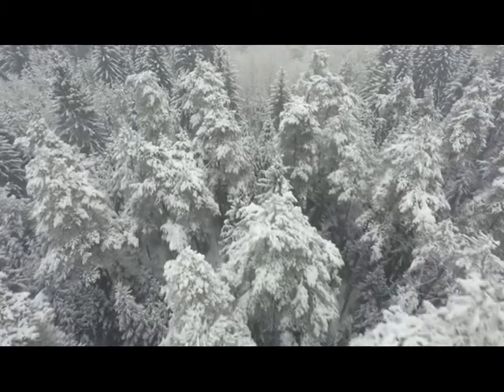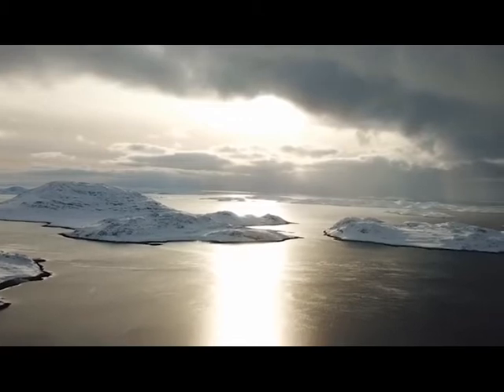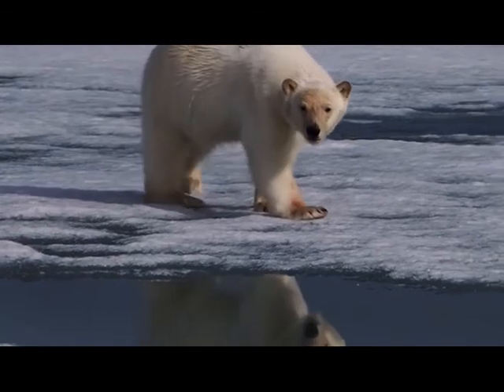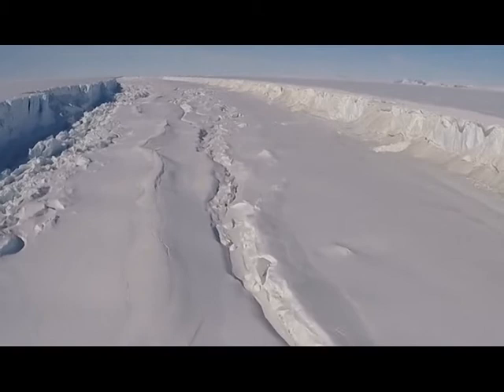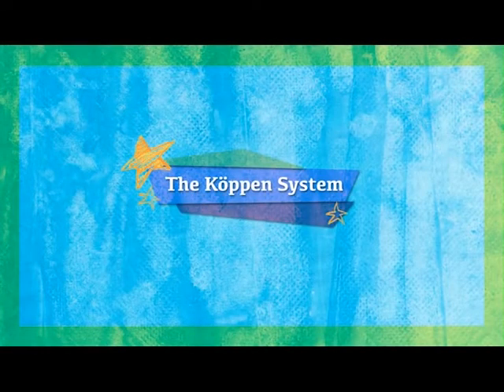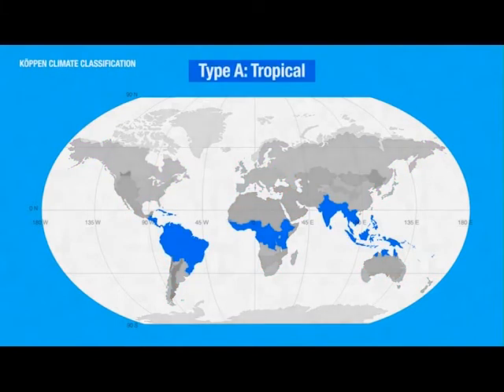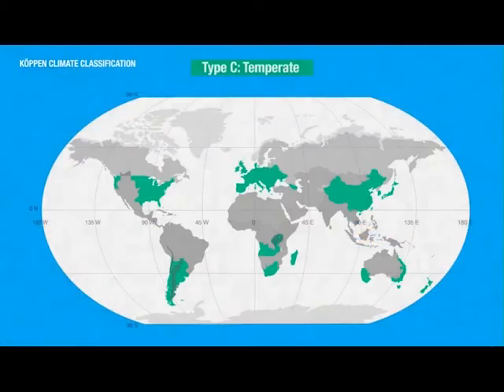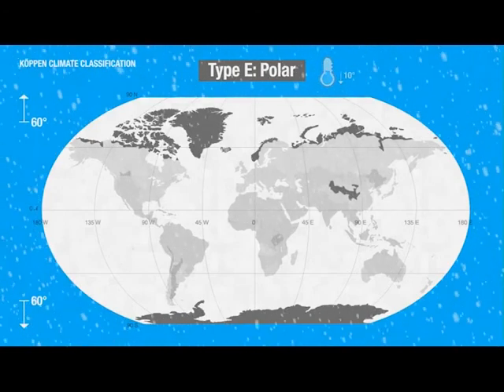10.5 Climate classification-V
Topics discussed in video 5

Koppen Climate Classification
Group E: Polar and Alpine (ET, EF)